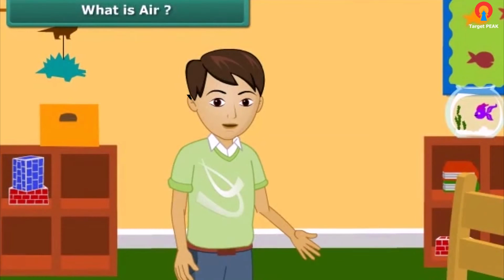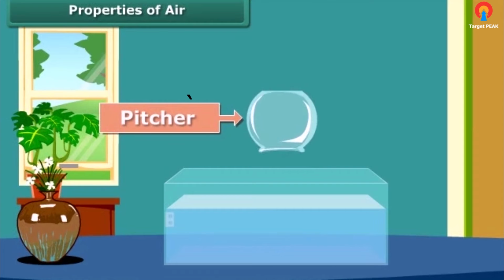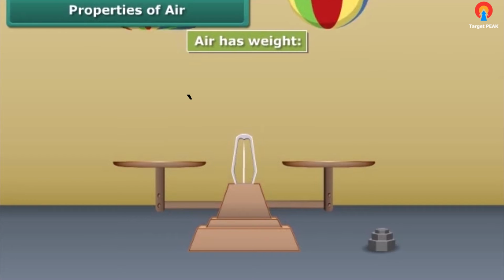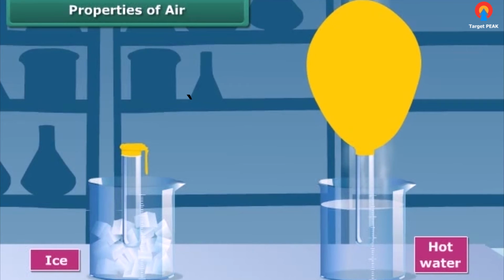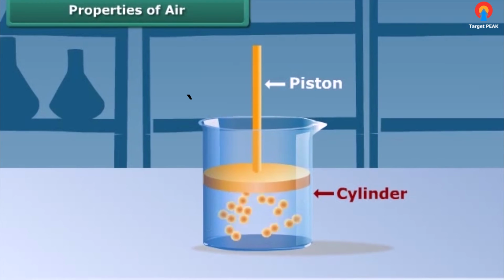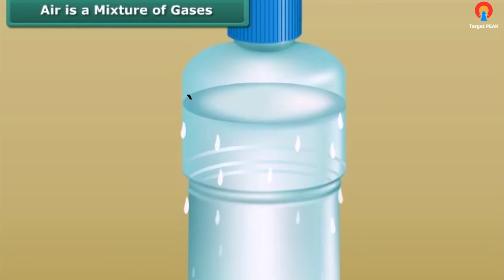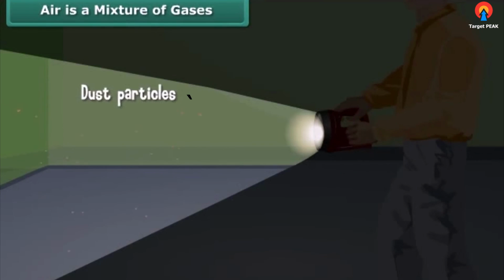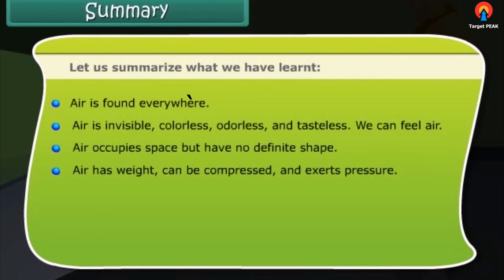Air around us